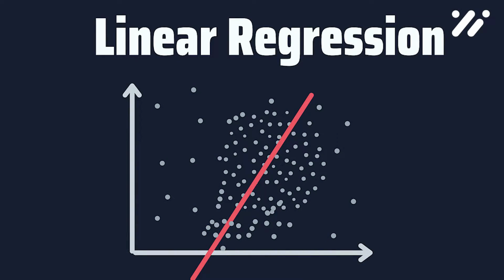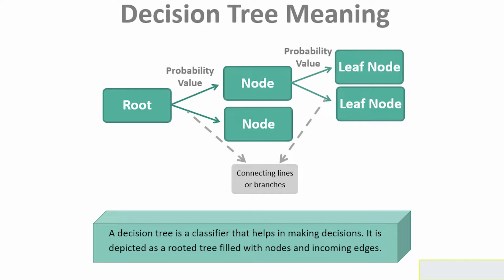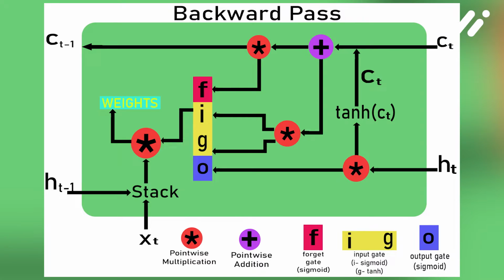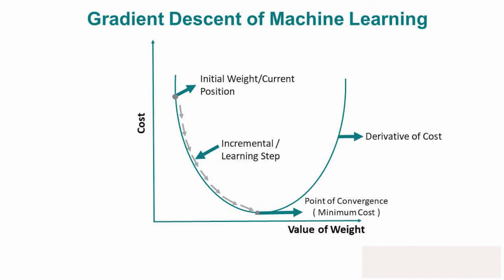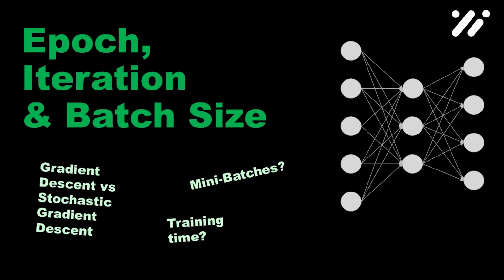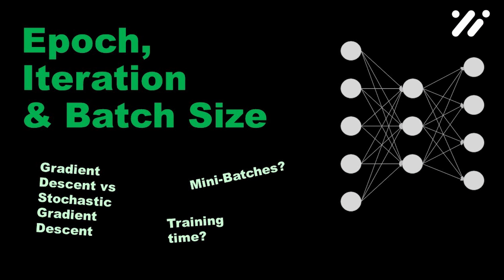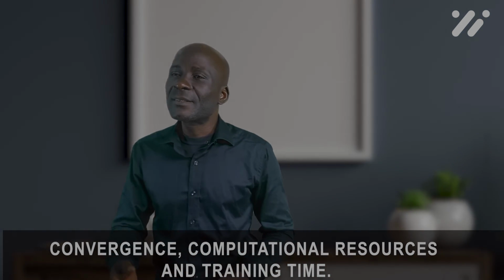Data Science Course: Mastering Model Training Techniques 35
Delve into the world of model training and unlock the power of machine learning. Discover the techniques and processes involved in training models using supervised and unsupervised learning approaches. Learn how to effectively utilize training data and explore the art of feature engineering to enhance model performance. Understand the importance of model architecture and optimization algorithms in achieving accurate and reliable predictions. Dive into the iterative learning process and uncover strategies to ensure model convergence. Maximize model performance through effective training and make data-driven decisions with confidence.